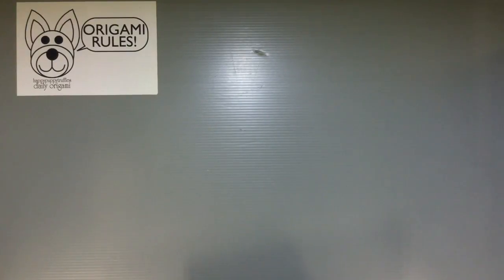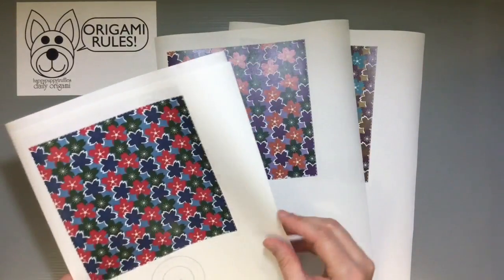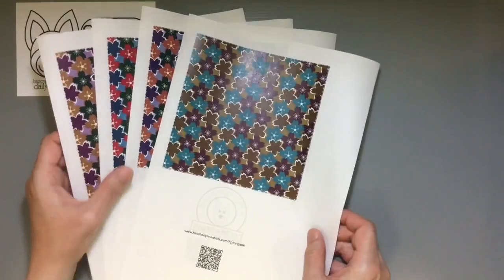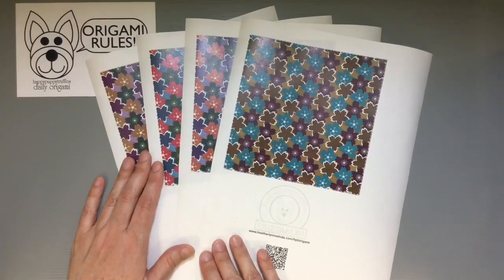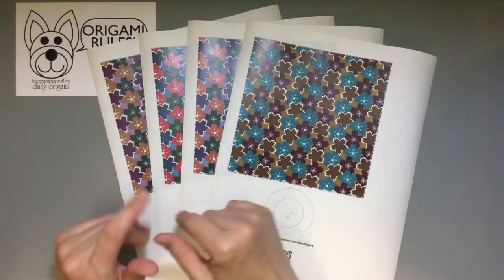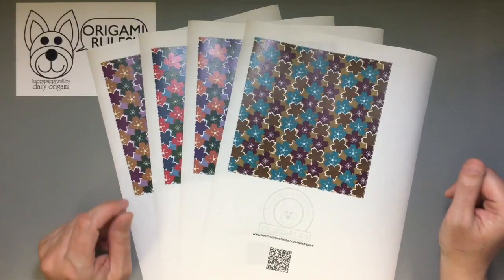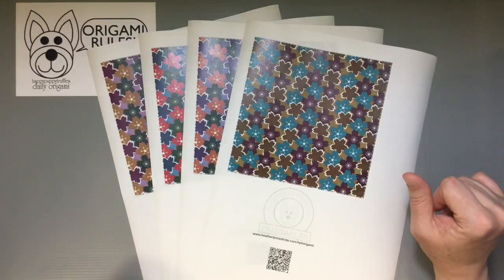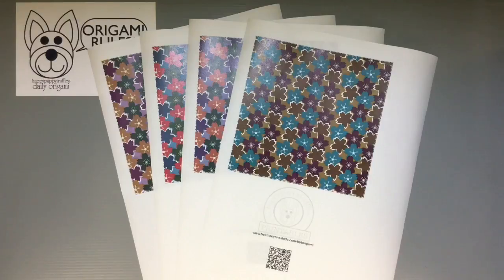Chiyogami Sakura Cherry Blossoms Pattern Origami Paper